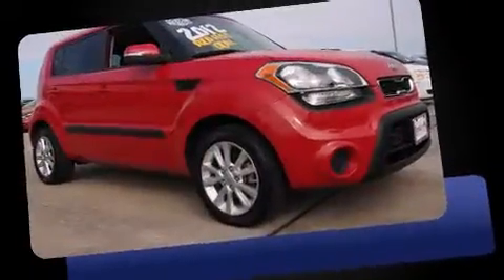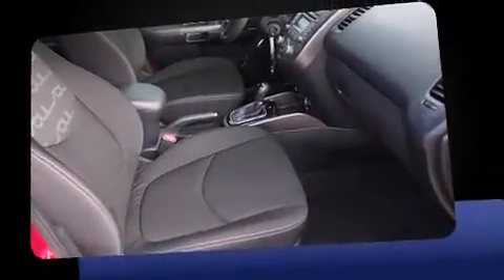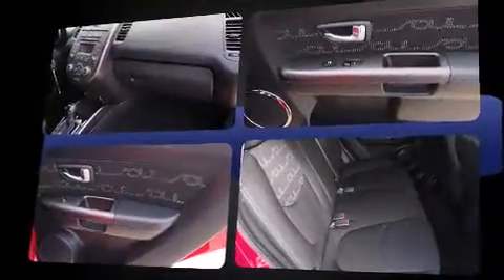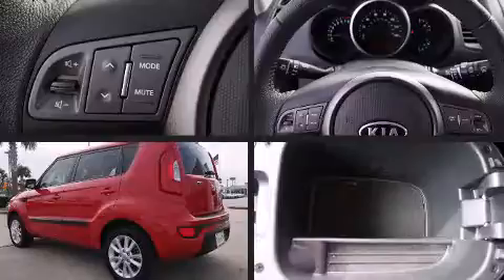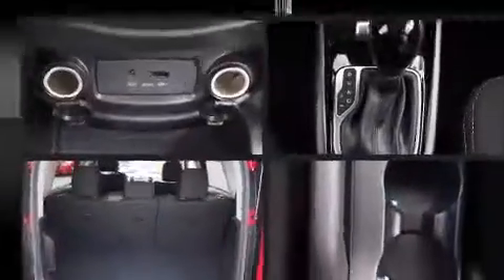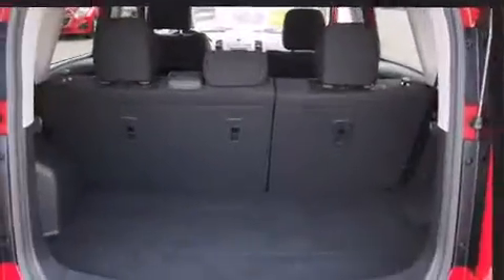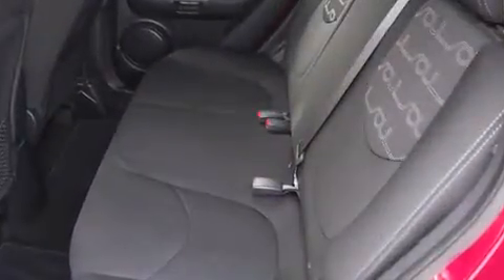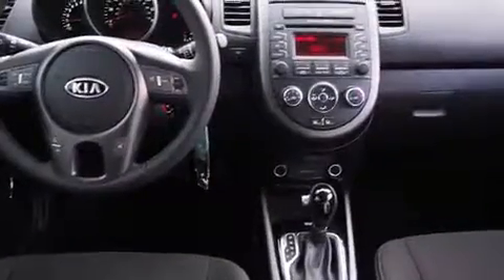2012 Kia Soul + (A6) in Baytown, TX 77521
Here's a great deal on a 2012 Kia Soul. With fewer than 45,000 miles on the odometer, this vehicle proves competitive in its price class based on its condition and value. It features an automatic transmission, front-wheel drive, and a 2 liter 4 cylinder engine. Kia infused the interior with top shelf amenities, such as: a tachometer, a trip computer, telescoping steering wheel, power windows, remote keyless entry, cruise control, and air conditioning. Storage solutions are integrated throughout the interior, demonstrating thoughtful attention to detail. Kia ensures the safety and security of its passengers with equipment such as: dual front impact airbags, head curtain airbags, traction control, brake assist, anti-whiplash front head restraints, ignition disabling, and 4 wheel disc brakes with ABS. For added security, dynamic Stability Control supplements the drivetrain. A Carfax history report indicates just one previous owner. Our sales staff will help you find the vehicle that you've been searching for. We'd be happy to answer any questions that you may have. Stop by our dealership or give us a call for more information.